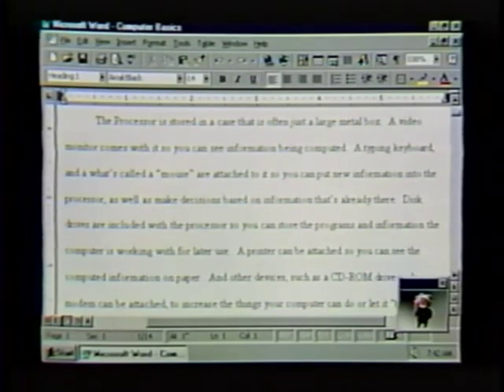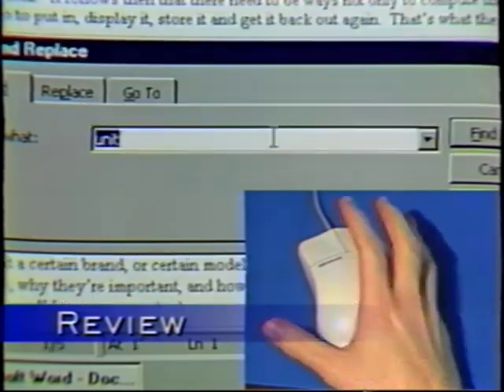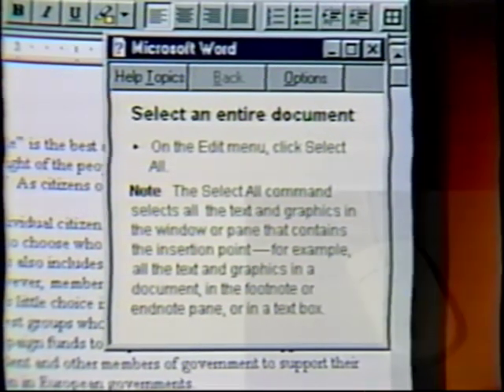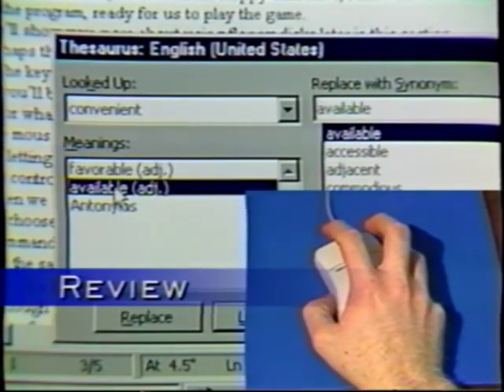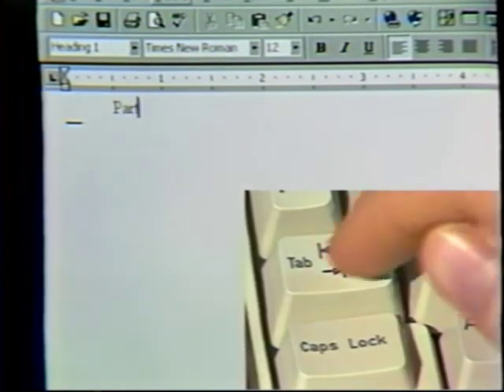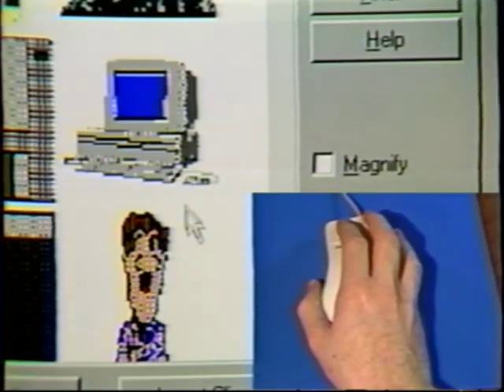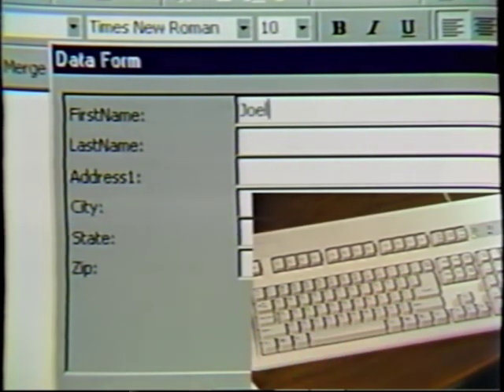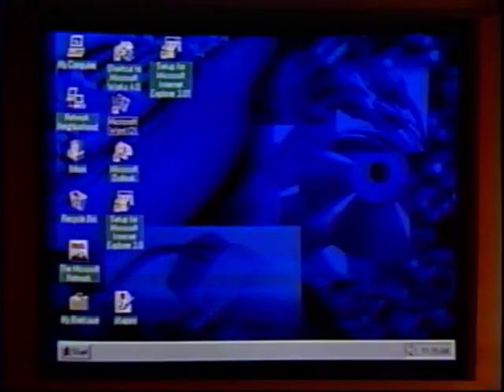Microsoft Word for Windows INTERMEDIATE - Basic and Intermediate Skills. (instructional, 1997, VHS)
Video Projects "Quickstudy" Video